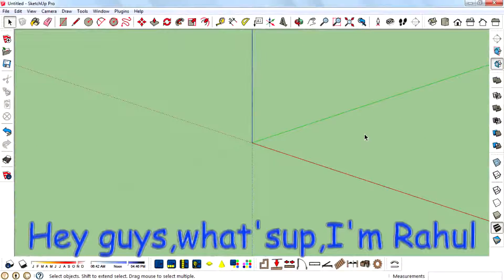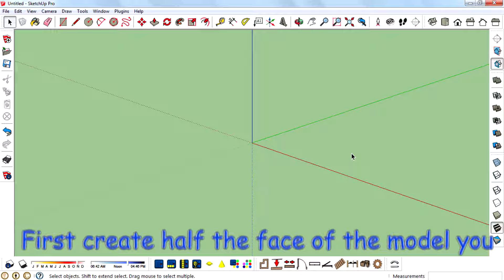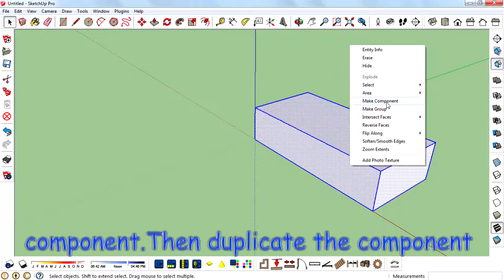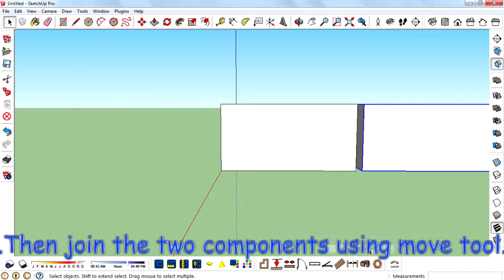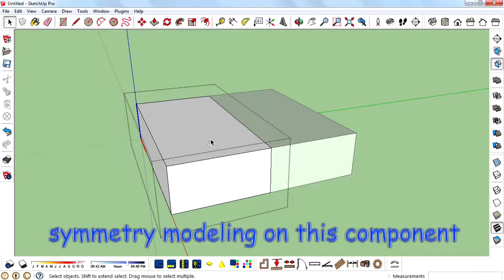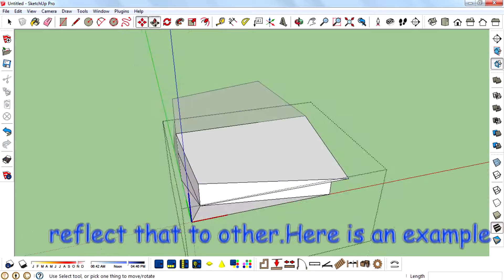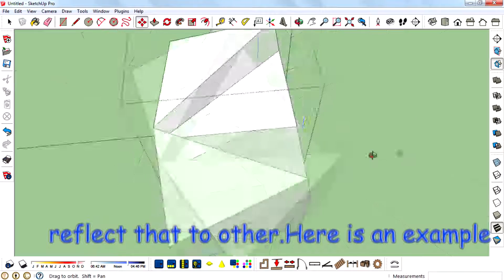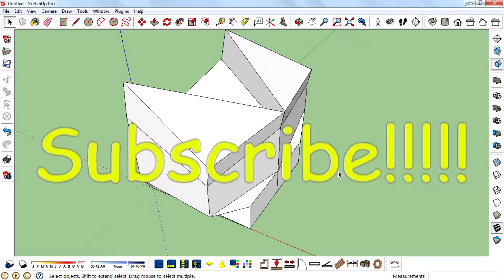Symmetry modeling in sketchup |Sketchup trick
In this video I'm going to teach you how to do symmetry modeling in sketchup.This is a new sketchup trick Very easy trick.